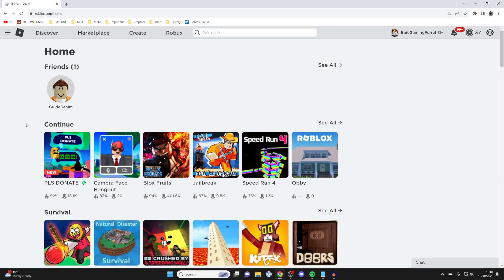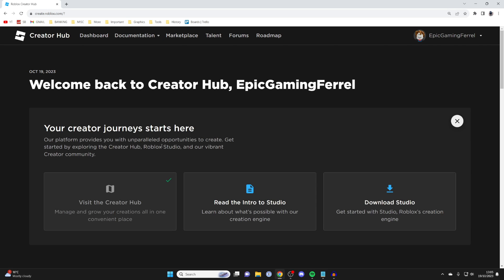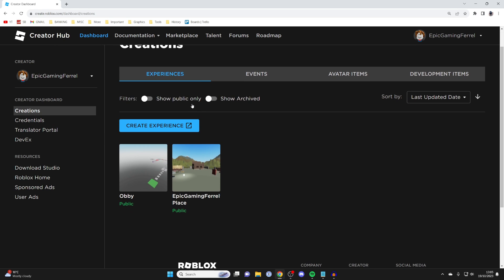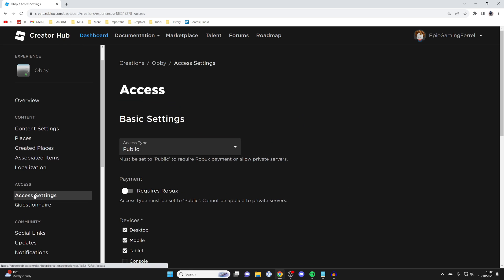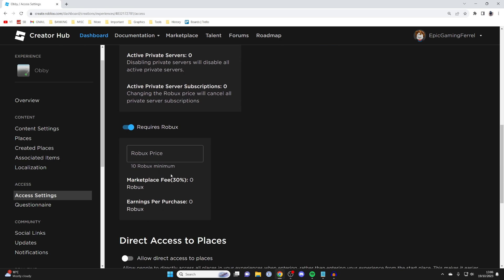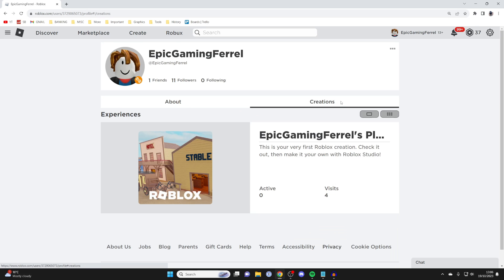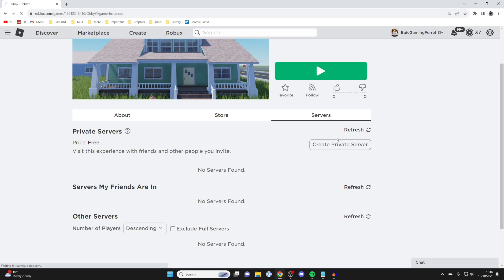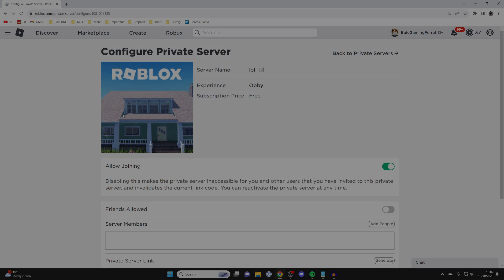How To Enable Private Servers On Your Own Roblox Game - Full Guide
Learn how to make and enable private servers on your own roblox game in this video.

GuideRealm